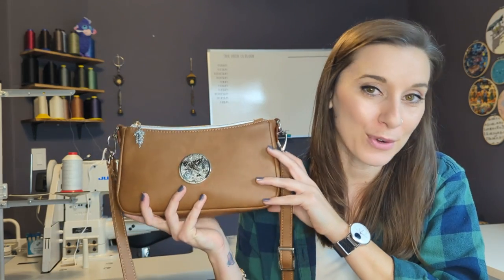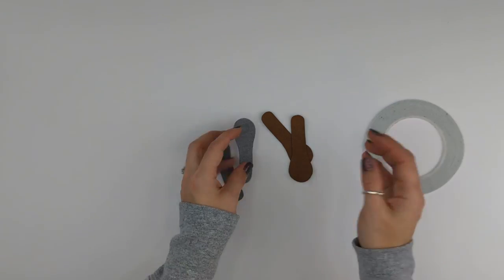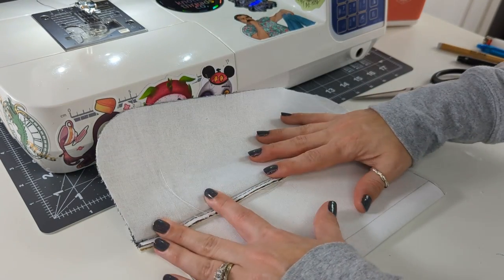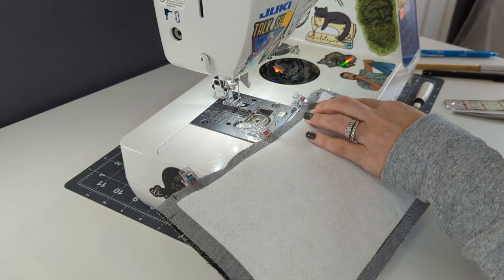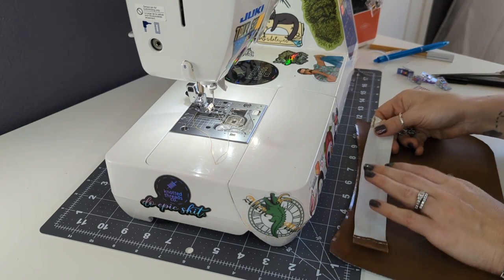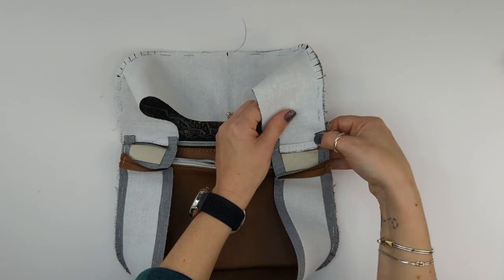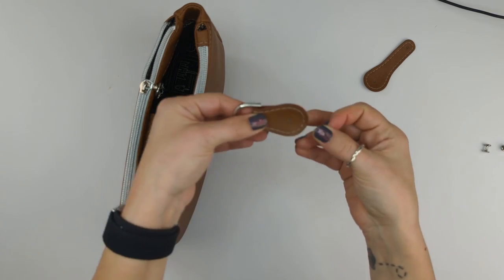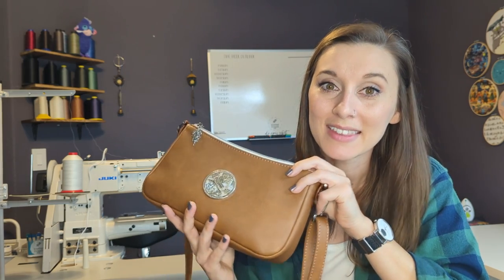The Aries Crossbody Pattern - from Knotted Threads Co.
This is a companion tutorial to the Aries Crossbody PDF sewing pattern.

The pattern is available for purchase on my or Etsy

This is an intermediate sewing pattern requiring basic sewing skills and some experience sewing bags. It is domestic friendly for most machines!

I am sewing some parts on a Juki 1341 industrial cylinder arm, but most of the bag on my domestic Juki HZL-DX7. I'm using Tex45 thread in my industrial and Mara 70 in my domestic.

Timestamps:
00:02:11 - Materials
00:12:08 - D-Ring Connectors, Gusset Flap, and Edge Painting
00:25:22 - Fusing & Marking
00:27:10 - Main Lining Panels
00:47:24 - Main Zipper Pocket Assembly
01:22:09 - Attaching the Gusset Flap & Magnet
01:29:31 - Gusset Assembly
01:32:56 - Final Assembly
01:52:44 - Attaching the D-Ring Connectors
01:59:58 - Strap Assembly
02:07:47 - Bonus!

Want to support me further? Feeling grateful for the extra knowledge gained?